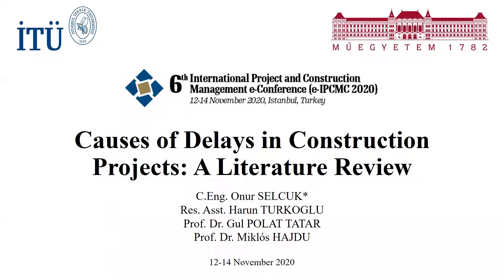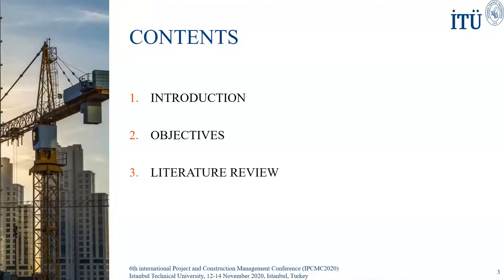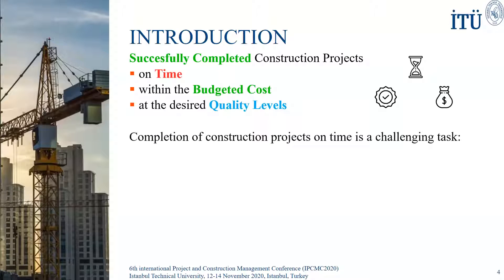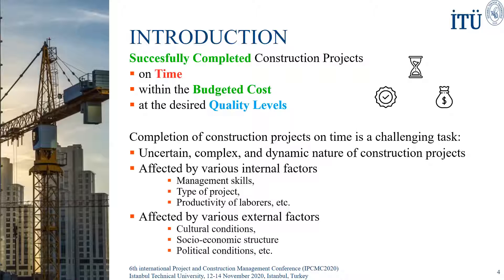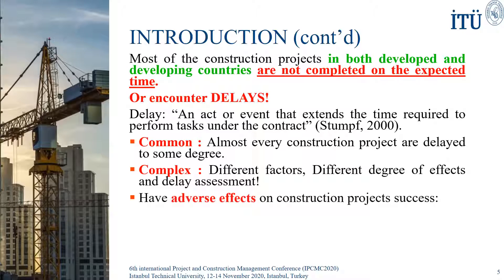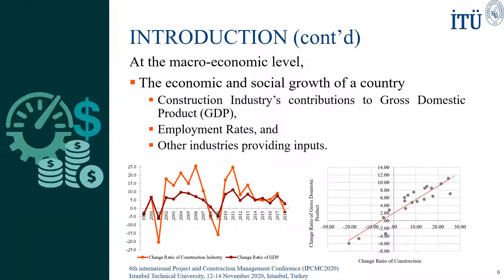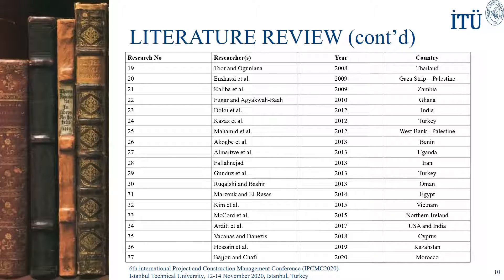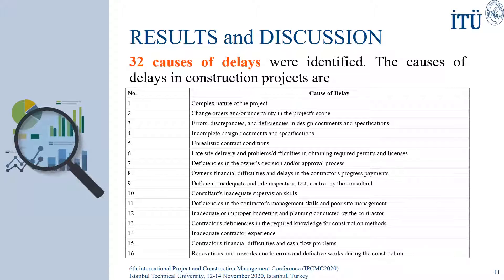Causes of Delays in Construction Projects: A Literature Review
Author(s): Onur Selcuk, Harun Turkoglu, Gul Polat and Miklós Hajdu

Title: Causes of Delays in Construction Projects: A Literature Review

Abstract: The success of a construction project is mainly determined by whether it is completed on time, within budgeted cost and at the desired quality level. However, nowadays, construction projects have a dynamic and complex nature, which is highly affected by various external factors (e.g., weather, soil, economic conditions, etc.) and internal factors (e.g., management skills, type of project, productivity of laborers, etc.). This dynamic and complex environment results in uncertainties, which in turn bring about severe delays and cost overruns. Delays have several adverse effects on project success such as time extensions, cost overruns, reduction in productivity, disputes, and bankruptcies. Moreover, at the macro-economic level, delays in construction projects may adversely affect the economic and social growth of a country due to their contributions to Gross Domestic Product (GDP), employment, and other industries. Therefore, identification of the factors that may cause delays and thereby taking necessary precautions to minimize the negative impacts of delays are the key point to successful completion of a construction project. A great number of studies, which focus on the causes of delays in construction projects, have been carried out by many researchers. The main objective of this study is to identify and better understand the causes of delays in construction projects. For this reason, a comprehensive literature review was conducted on the causes of delays in construction projects, and the results are summarized in this study. This study forms the basis for further studies on the relevant topic and provides guidance on improving the performance of construction projects by taking pro-active actions against the causes of delays.